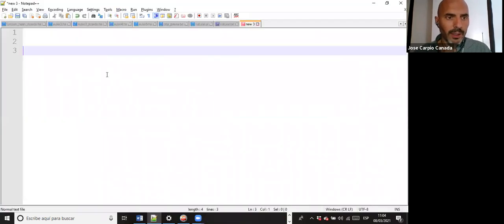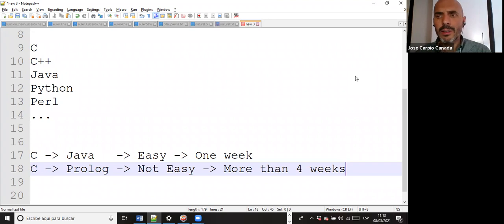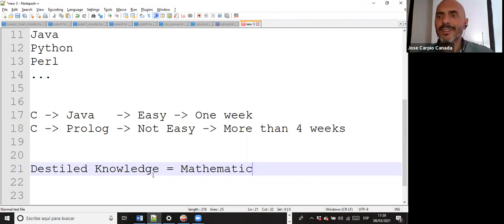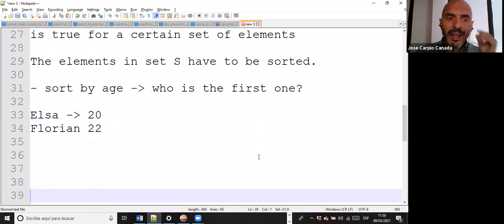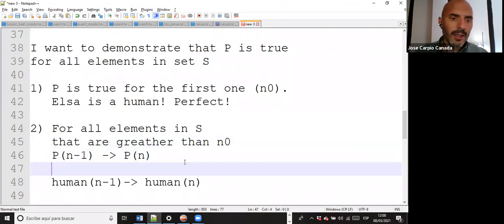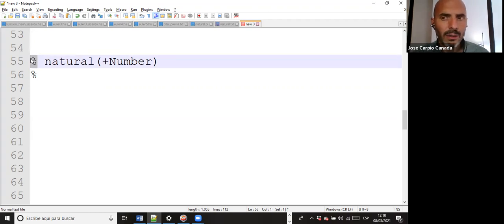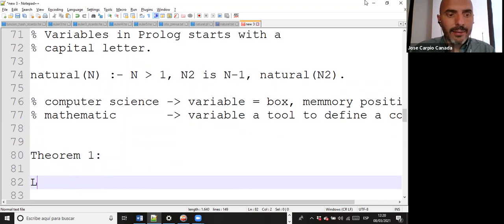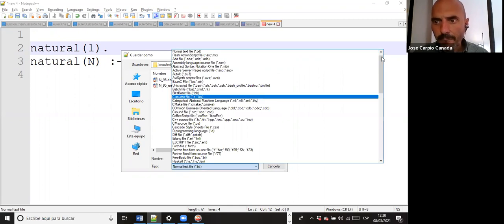2021 #1 🏄‍♀️Prolog from 0 - Full online lesson free!!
We started !! 💪Welcome to the Prolog programming course from 0.

Complete programming course that will take you from scratch programming knowledge to be able to solve games like Suduku or deactivate the bomb💥 from the Die Hard movie applying Artificial Intelligence techniques !!

Somewhat arduous questions to which we give a touch of humor so that you enjoy the classes! 😉

They will surely help me to improve and follow me so that these videos can reach more people !! You know, the stuff of YouTube algorithms !! 🐱‍🏍

I hope you learn and enjoy this complete programming course or 100% free !! 🦄

[Excuse the cuts in the audio, they are the things of the live show !! ]